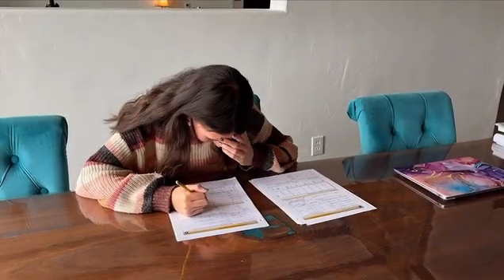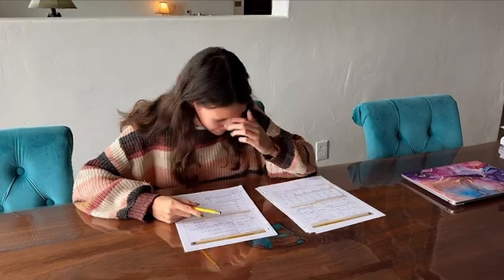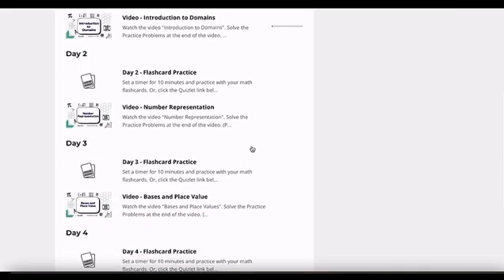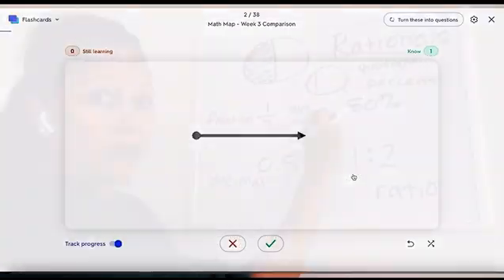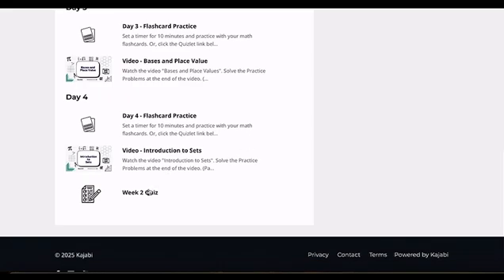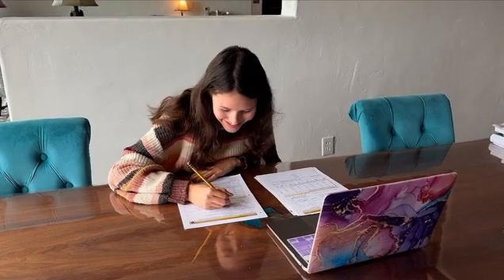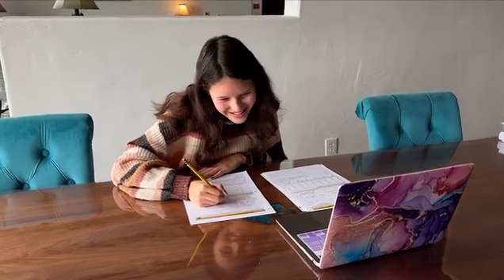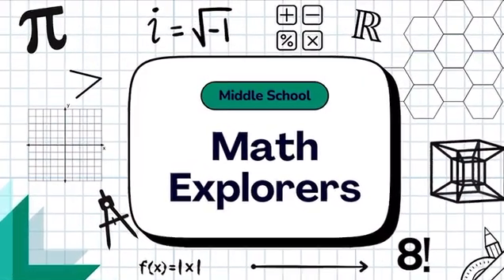Math Explorers Program - Math Map HELP - MathExplorers.net , Daily lessons for Challenge A and B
I’m excited to share Math Explorers with you.  I created Math Explorers as a supplement to Math Map Complex or Monomials. The program is geared towards students who benefit from more detailed instruction for their math lessons.

The Math Explorers program includes:
🎥 Daily video lessons to introduce math concepts
✔️ Sample problems to practice concepts
♾️ Flashcard practice specific to the week
📓 Weekly assessments to check retention
📱 App for on-the-go access
👩🏻‍🏫 Regular office hours to provide more help

This program is available online via a desktop computer or on our app (not through YouTube). Low monthly subscription cost, and you can cancel anytime.
Help your students achieve their best by providing them the tools to succeed - by a trusted source you know.